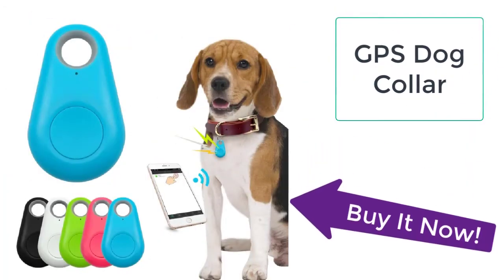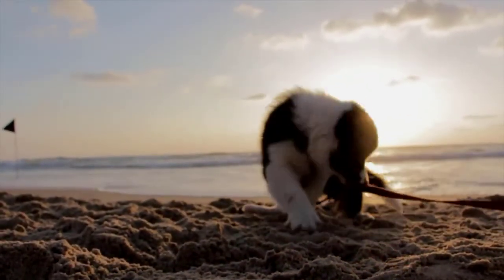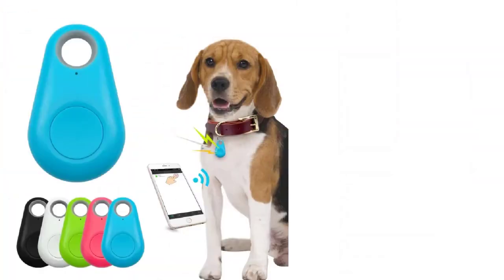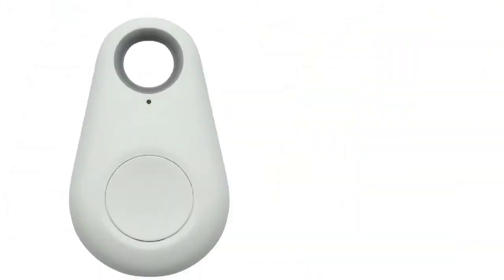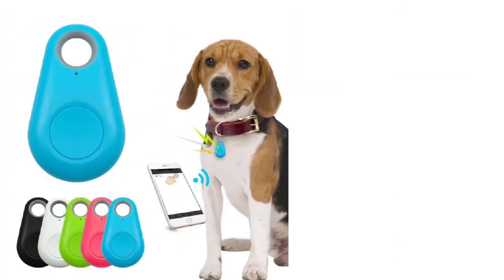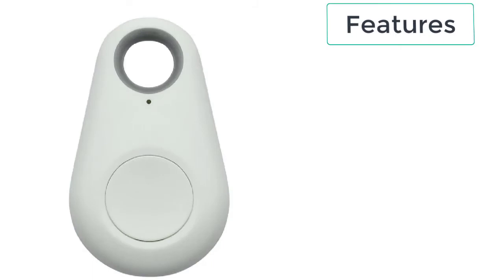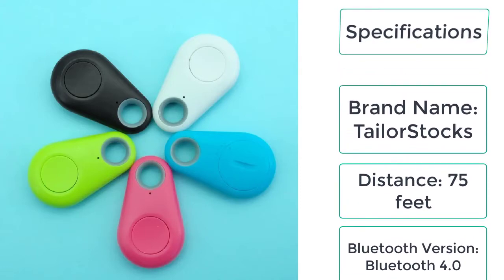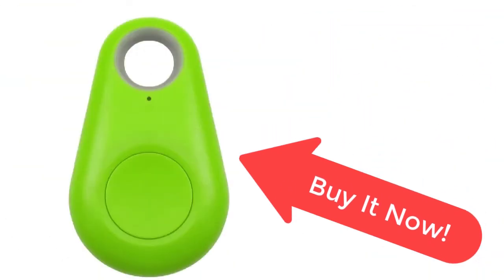GPS Dog Collar | Dog GPS & Activity Collars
This GPS  dog collar is a must-have for all the pet lovers and for those people who lost their belongings very easily, it is durable, reliable waterproof, and will protect your things from being stolen or lost.